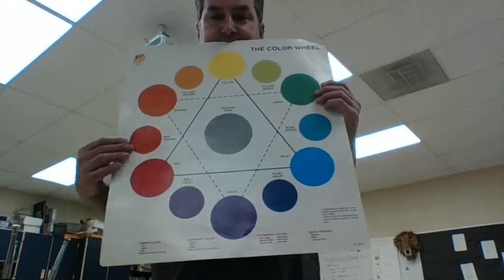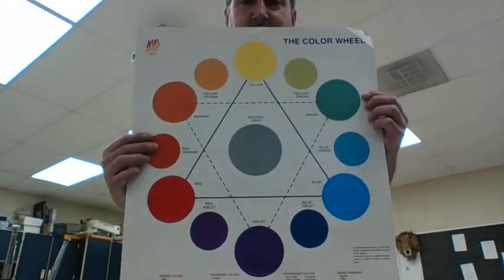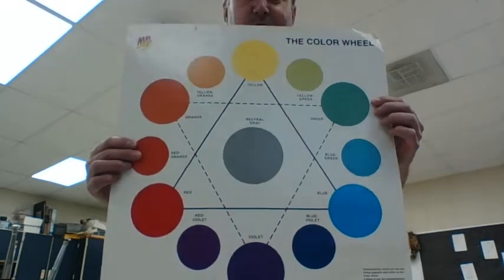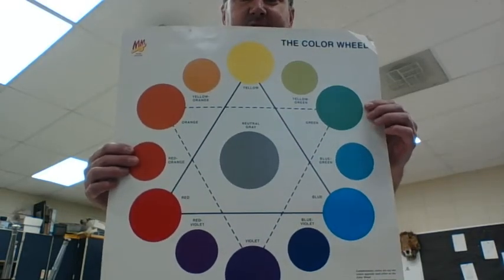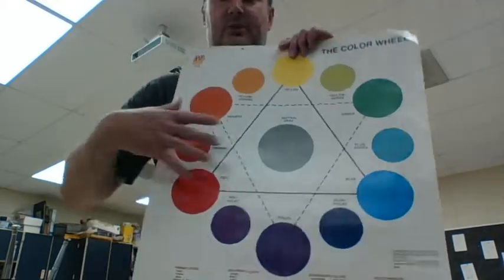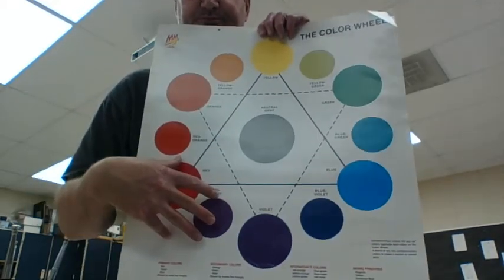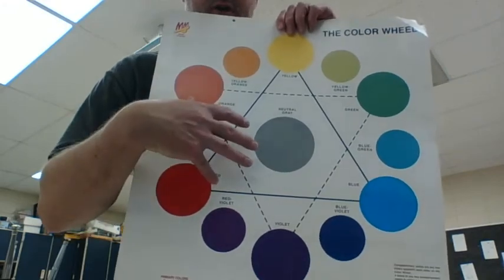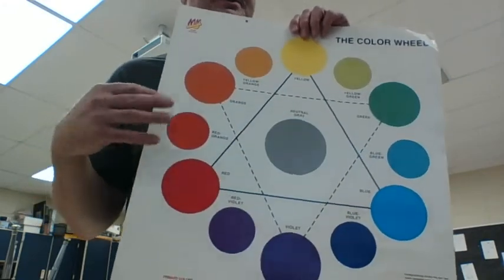6th Grade Art: The Color Wheel